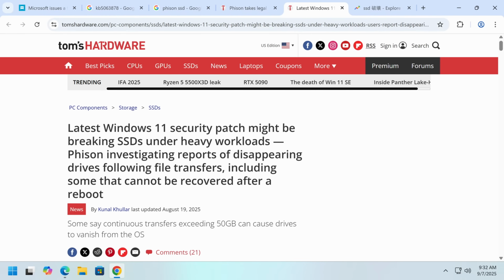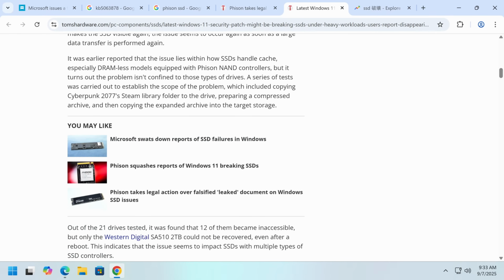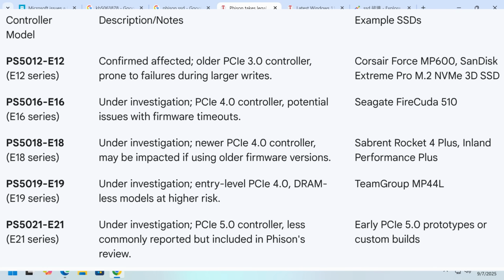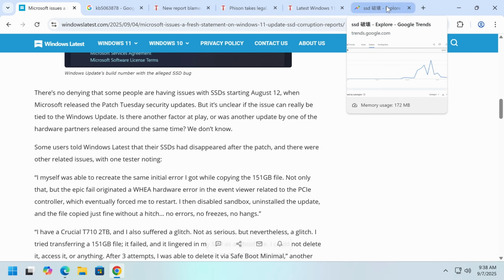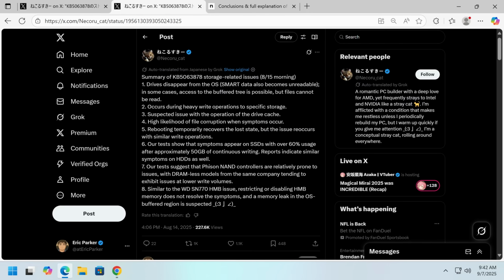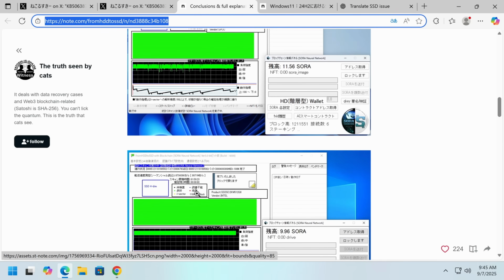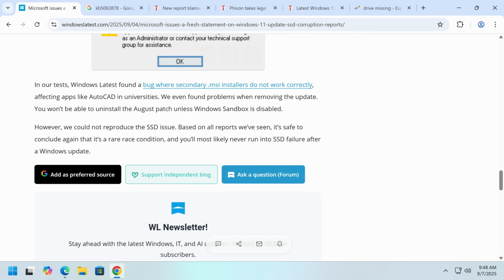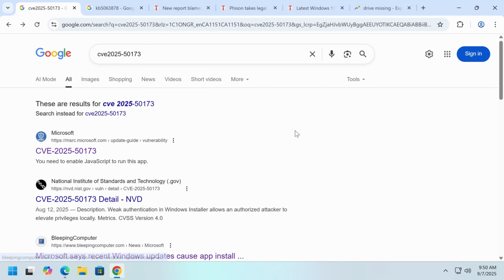Is this Windows 11 Update Killing SSDS?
Is Windows 11 Killing SSDS? In this video I investigate the rumors
(Translated using Bing / GPT translate)